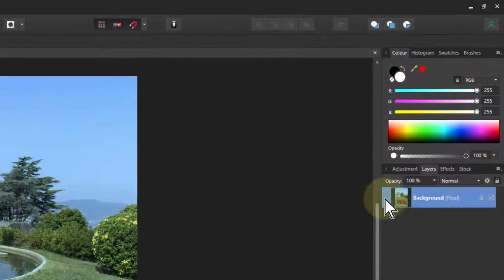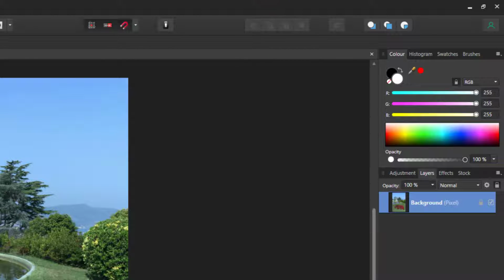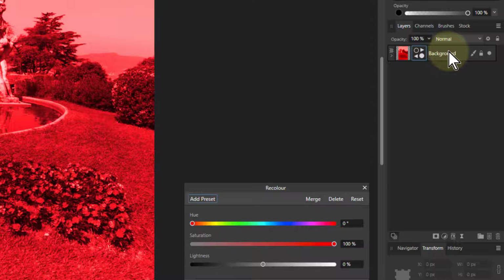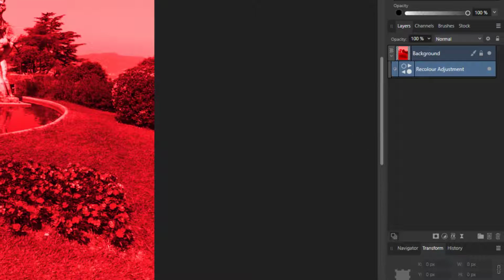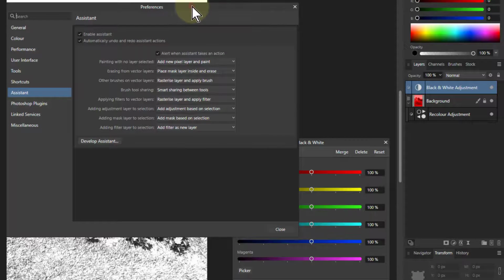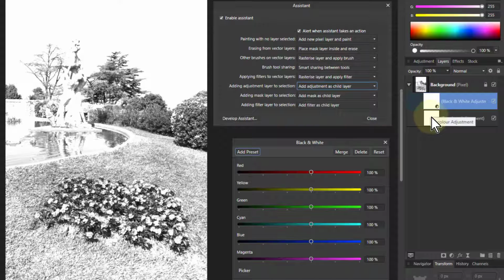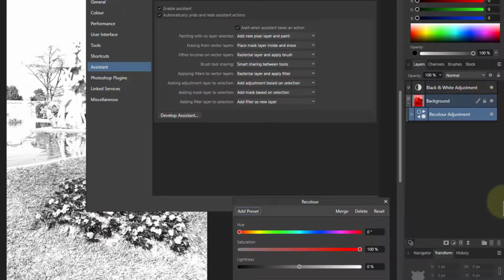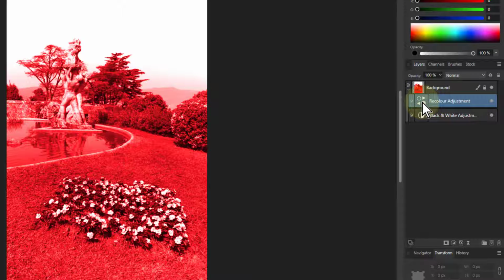Affinity Photo Version 2: Layers 1: Changes to the Layers Interface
In the change from Version 1 to Version 2 of Affinity Photo, a number of visual and operational changes were made. Here's the first of several videos that explain this and offer additional tips for a smooth learning and transition.

Aside: This is a part of a revision of an earlier video which didn't work well enough.